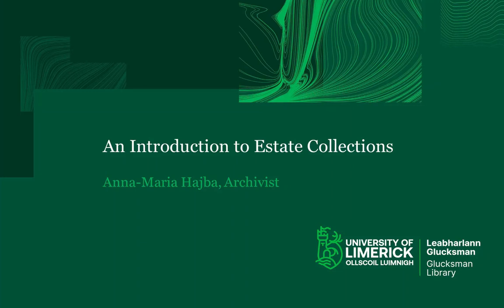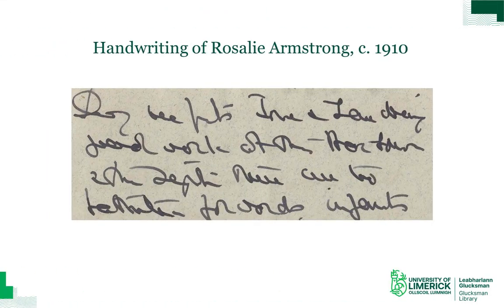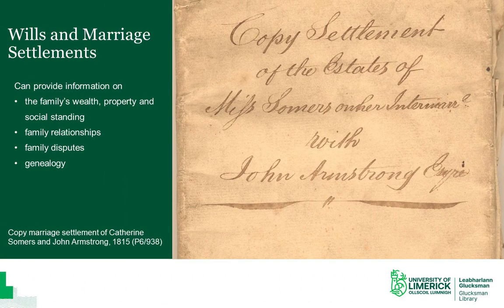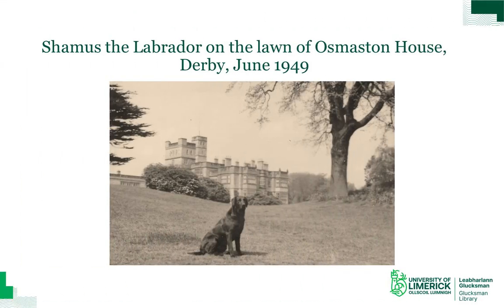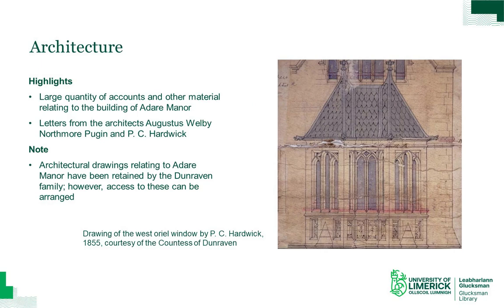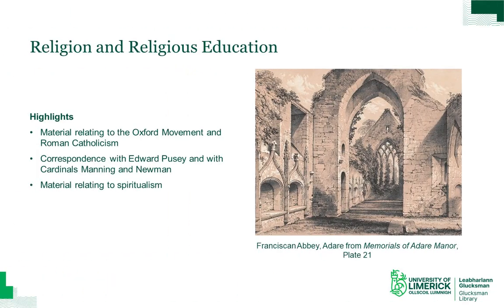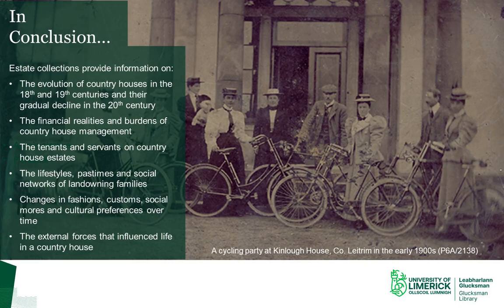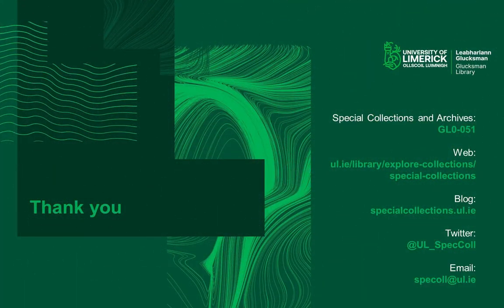An Introduction to Estate Collections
Anna-Maria Hajba, an archivist in UL Library 'Special Collections and Archives' Department introduces estate collections. She describes what estate collections are and what makes them such a useful resource for historians, showing document types that they typically contain and gives a tour of some of our most important estate collections.